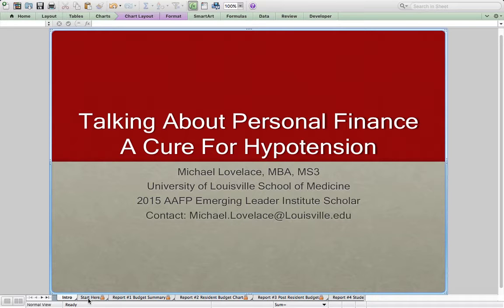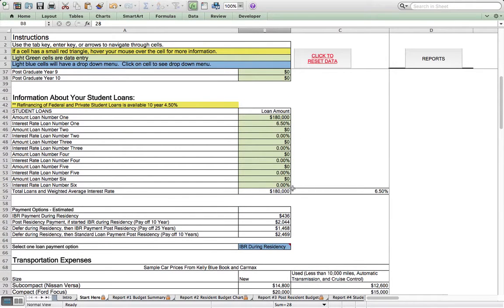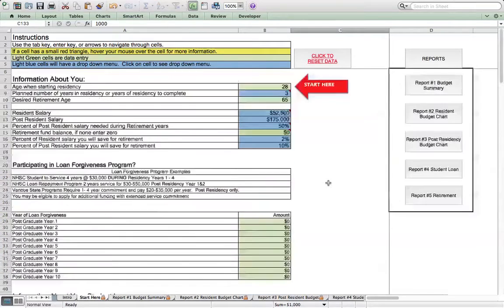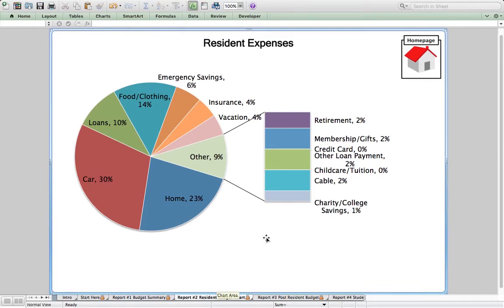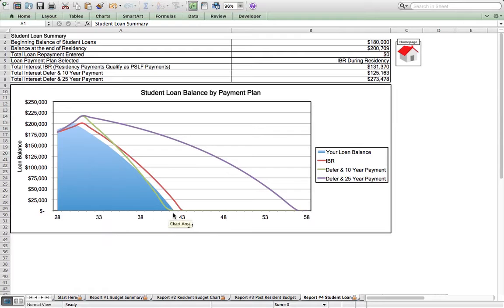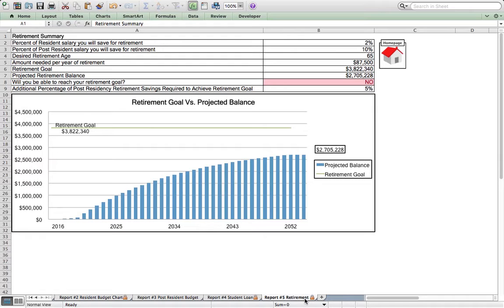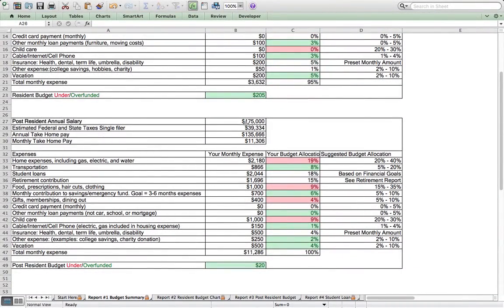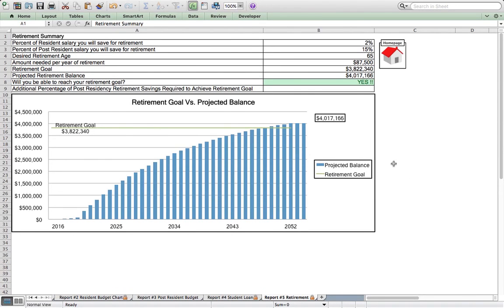Michael Lovelace AAFP ELI Final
Video description of budgeting and reporting software for medical students and residents.